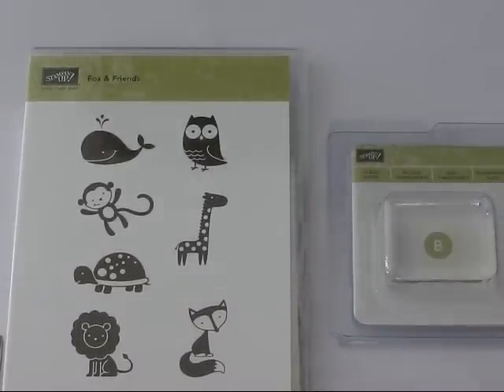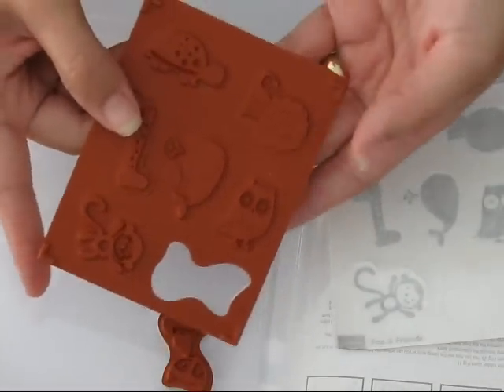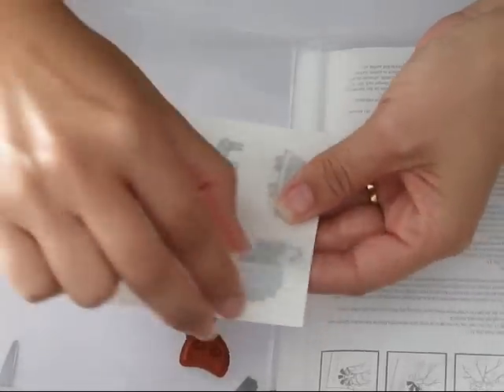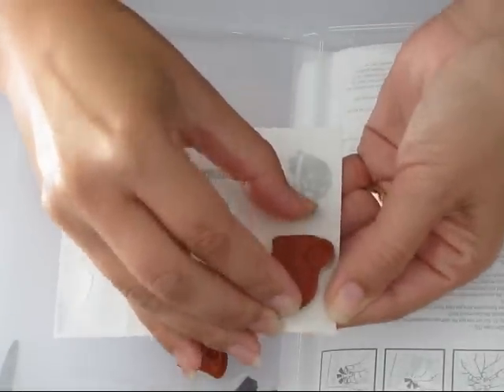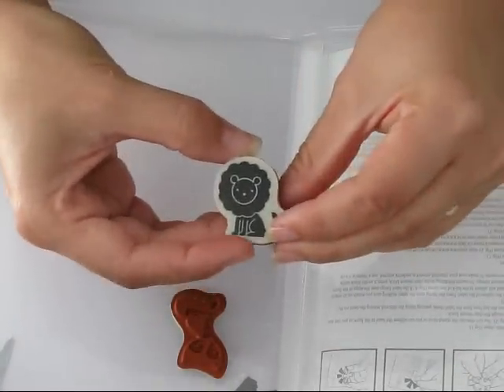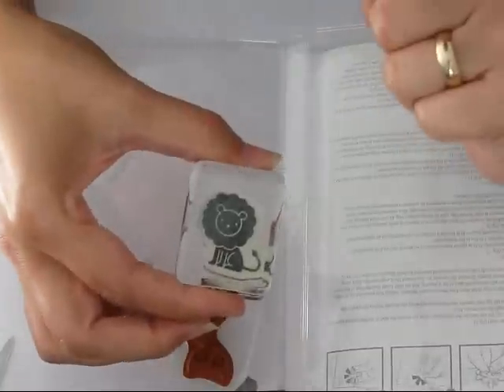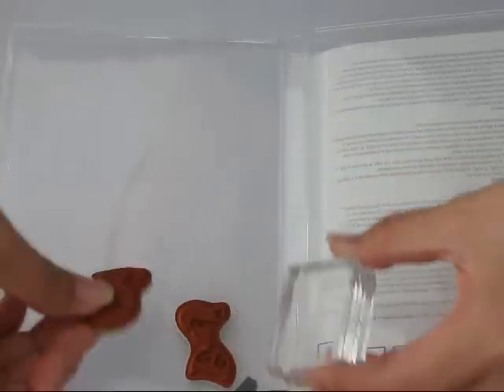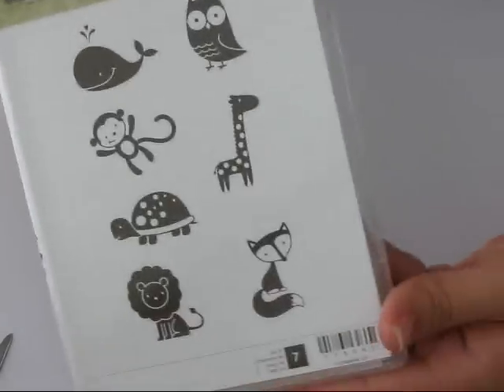Clear Mount Stamps - Fox & Friends.wmv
Stampin' Up Clear Mount stamps use the same red rubber as the wood mount stamps, but now come with a cling backing so they can be used with a clear block.
In this video I show you how easy it is to use the new stamps.